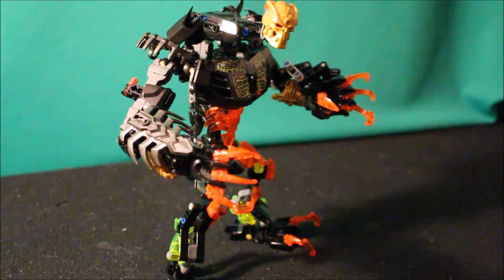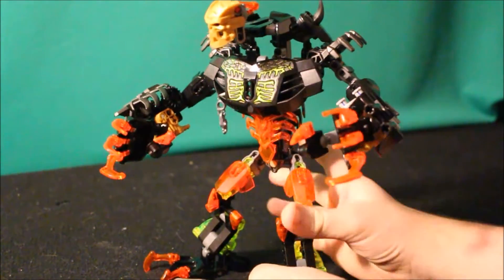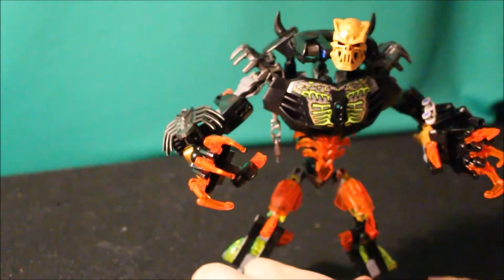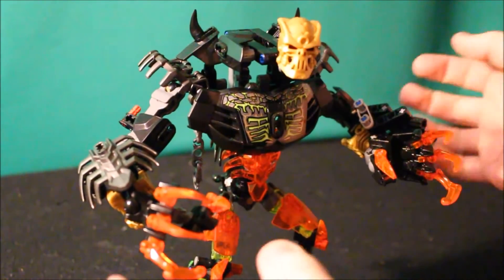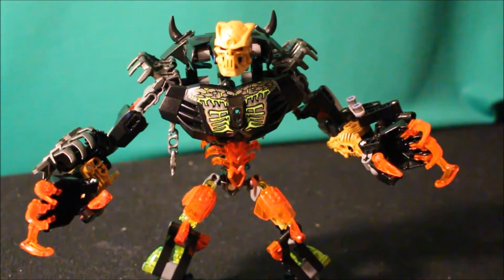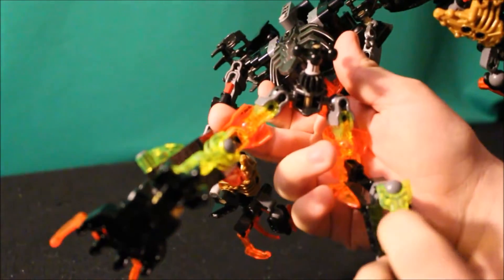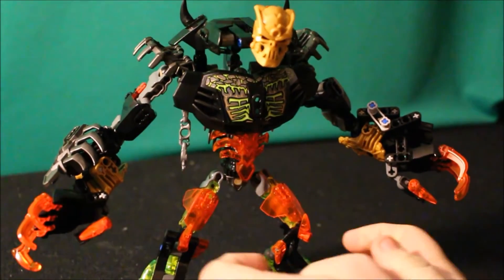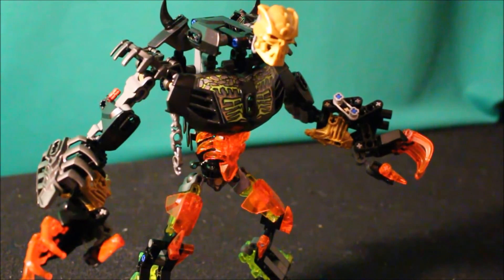Bionicle Villain Reviews: Ultra Skulker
Skulker is a Villain of Many States this is an Unstable Point when compared to the gold state

Notable Difference: Look at the End.